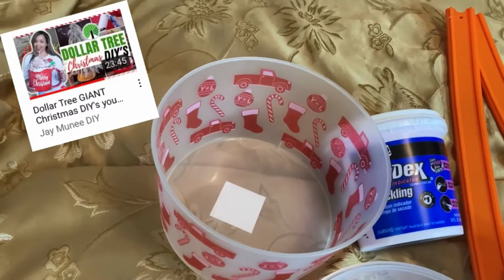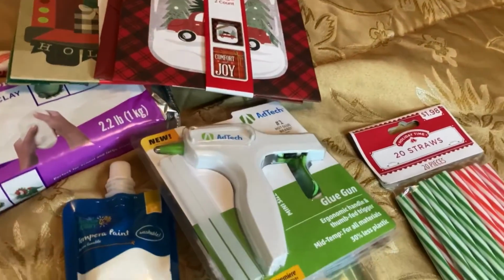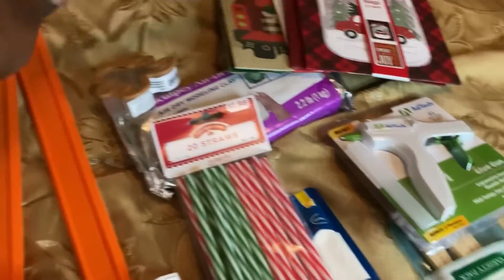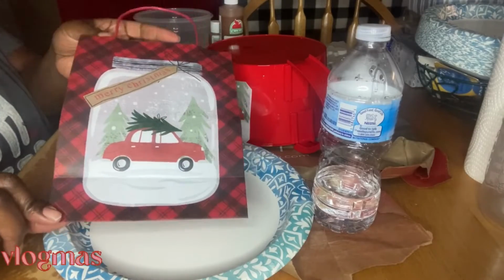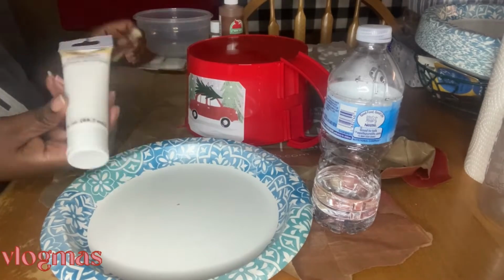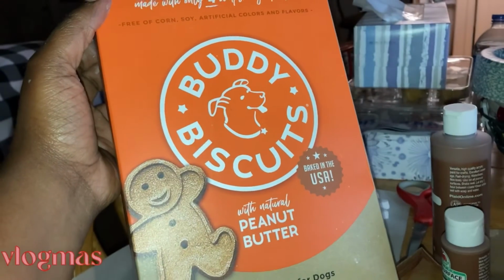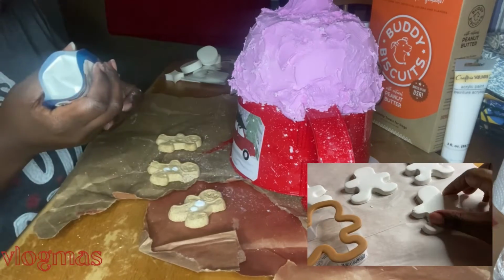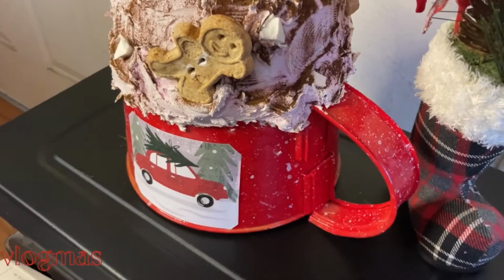Vlogmas Day #6: DIY Cocoa mug (copycat from another YouTuber)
Original video:Jay Munee DIY